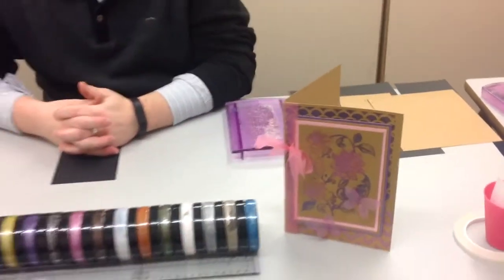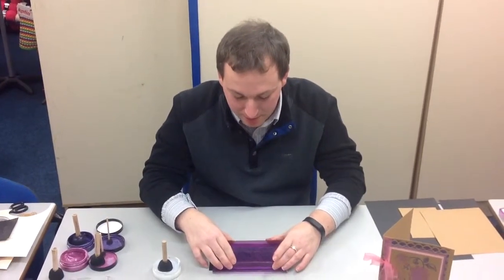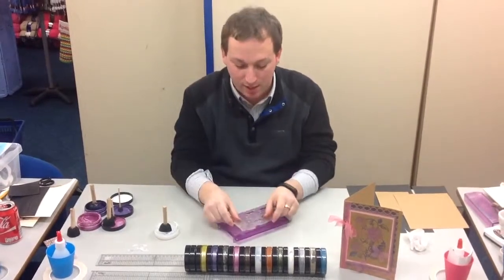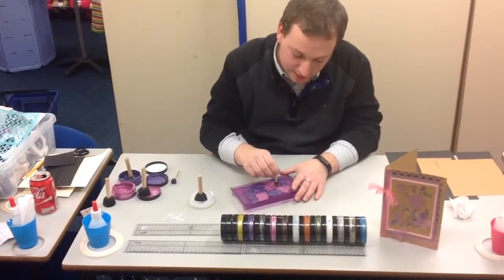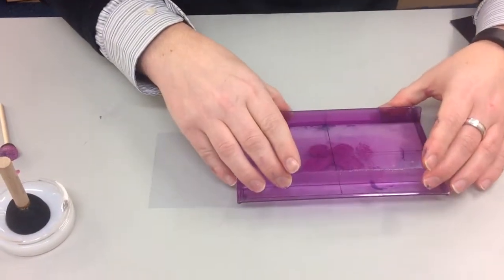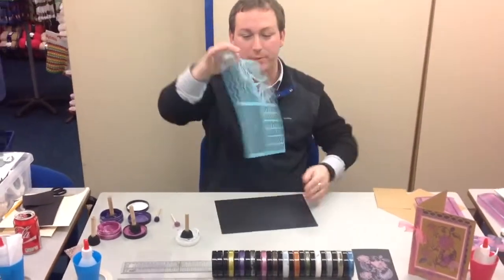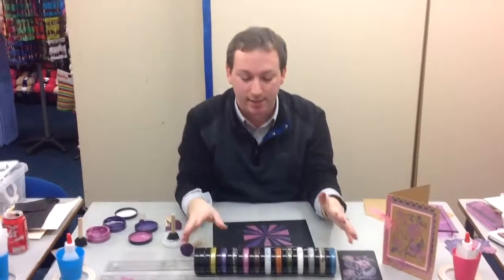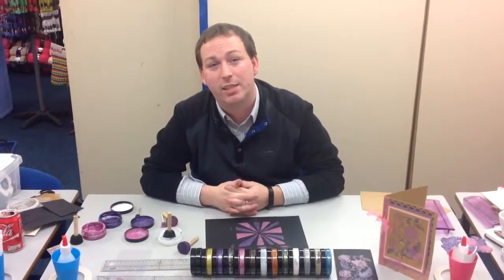3D stamping paint - for stamping & stencilling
Just a little video  showcasing some of the wonderful uses this 3D stamping paint has... Available from Craftmania - Great Yarmouth & Lowestoft.